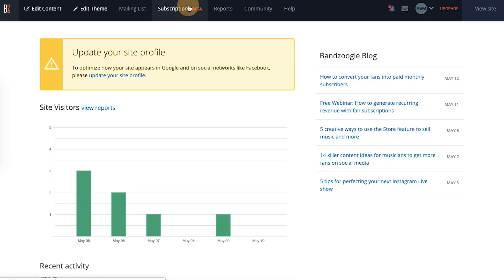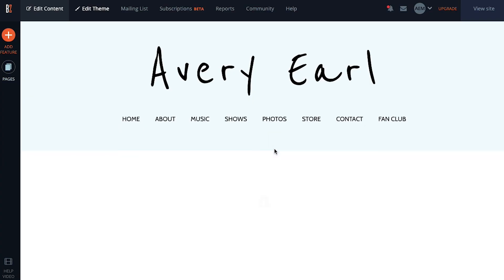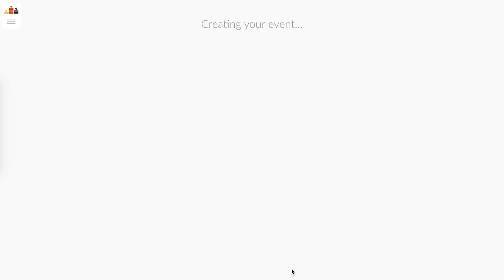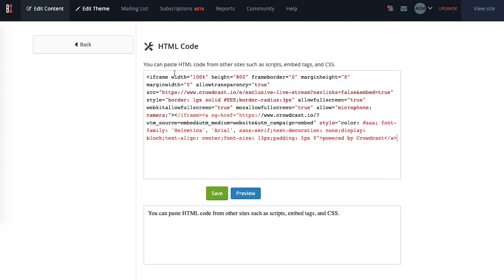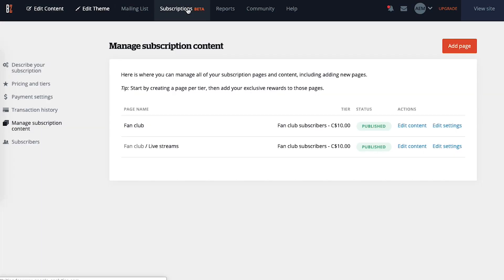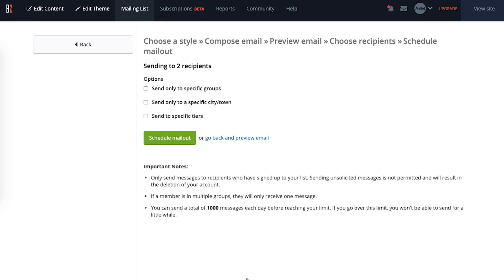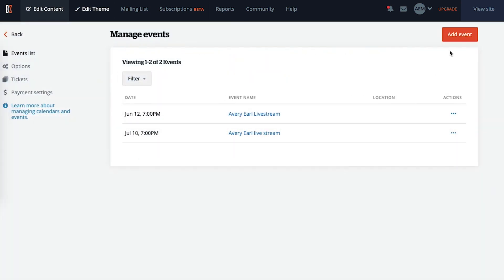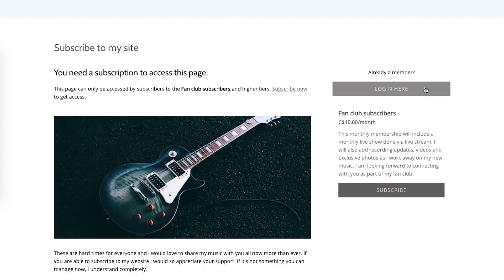How to offer private live streaming shows to your website subscribers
In this video walk-through, we’ll show you how to offer private live streaming shows to your website subscribers.

- head to the Subscriptions tab from your control panel
- add a new page to host your live streams, or edit an existing page by heading to the page options.

Create a live stream event
click Add Feature, then choose the HTML code option from the list.
Head to your preferred live stream service, such as Crowdcast
Generate embed code for your stream
Paste the code back into your HTML feature

Add information about your live stream, including the date and time you’re playing, and the link to your website page where you’re hosting the stream.
Add your live stream shows to your calendar. Add a new event to the calendar, including details about the show, then add the live stream page URL in the “Location URL” section.

With these steps, you’ll be ready to start playing live stream shows exclusively for your fan subscribers. Best of luck with your shows!

About Bandzoogle